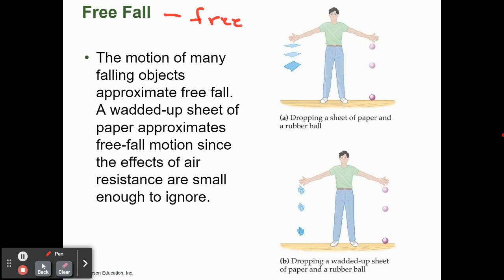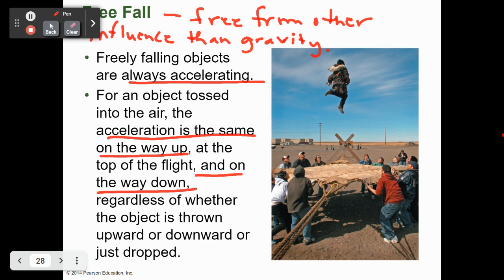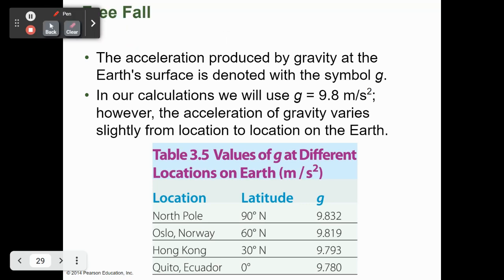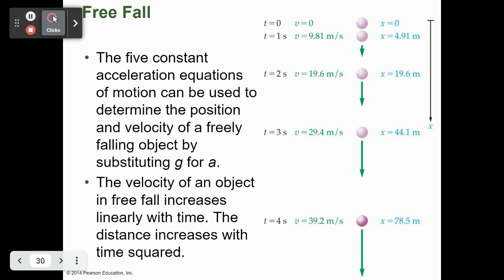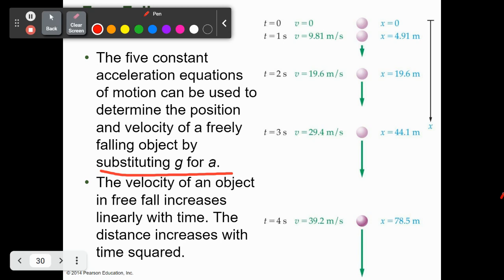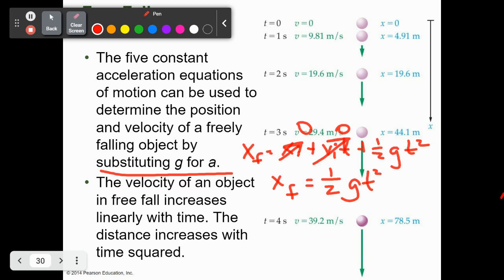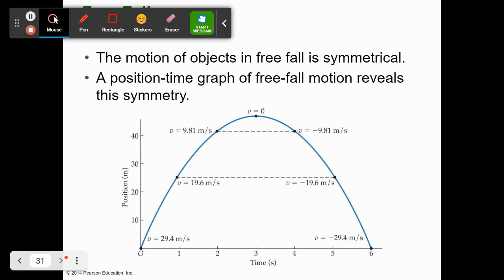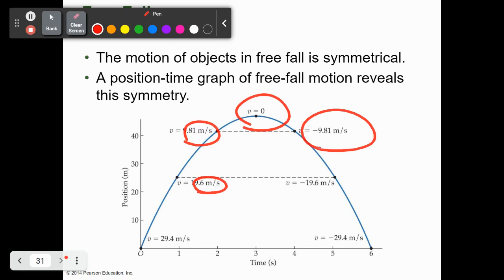Physics Chapter 3 Section 4